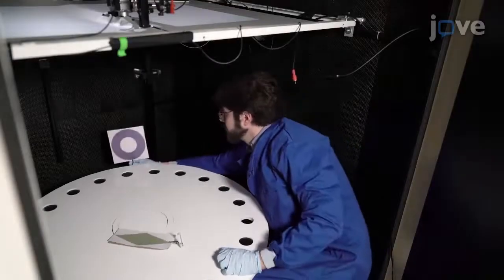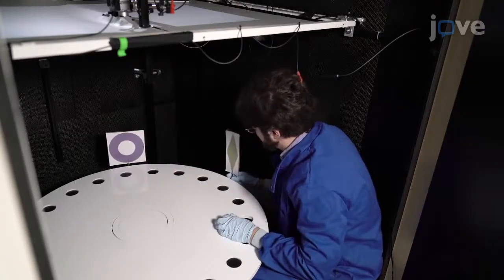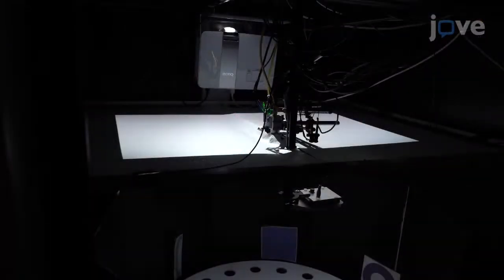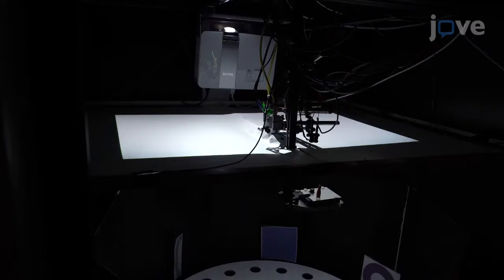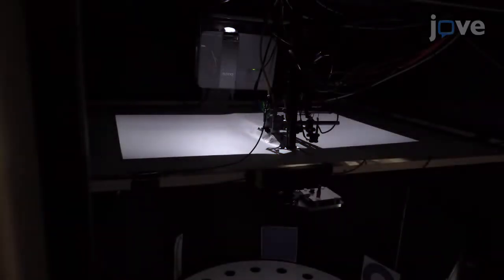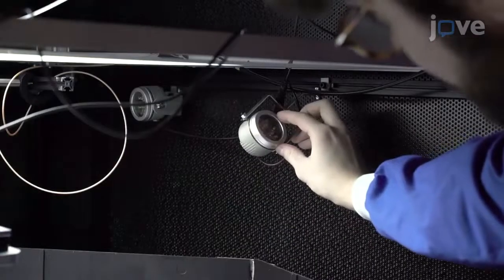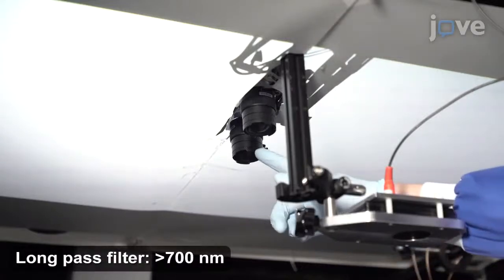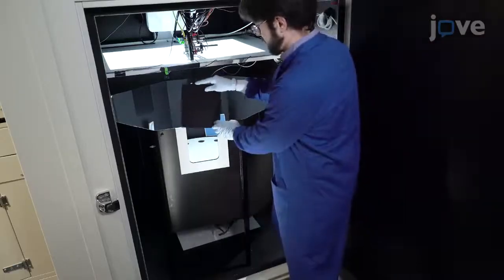Investigating Role-Spatial Memory During Instinctive Defense In Mice l Protocol Preview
A Behavioral Assay for Investigating the Role of Spatial Memory During Instinctive Defense in Mice -  a 2 minute Preview of the Experimental Protocol

Ruben Vale, Dominic Evans, Tiago Branco
UCL Sainsbury Wellcome Centre for Neural Circuits and Behaviour,; MRC Laboratory of Molecular Biology,;

This protocol describes a behavioral assay, based on the Barnes maze test, to study how instinctive defensive actions are modified by the knowledge of spatial environment.